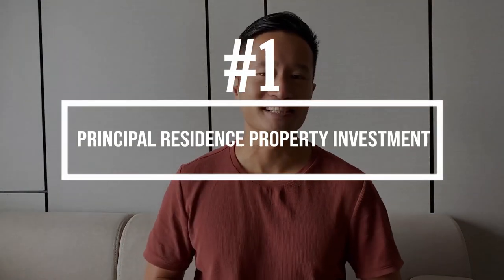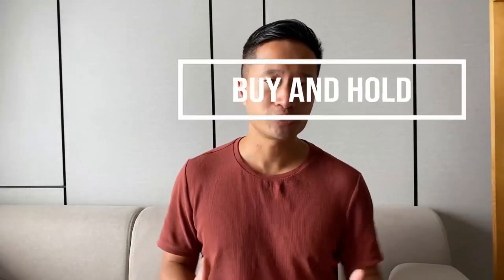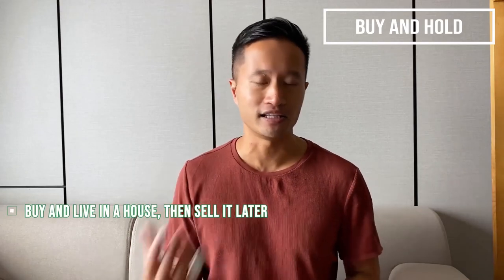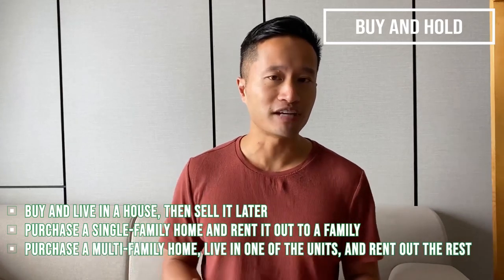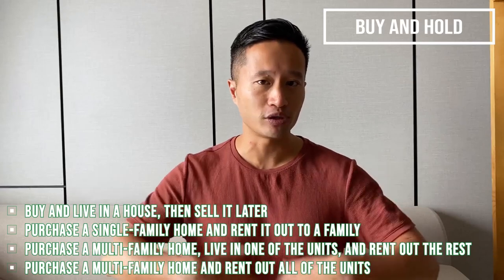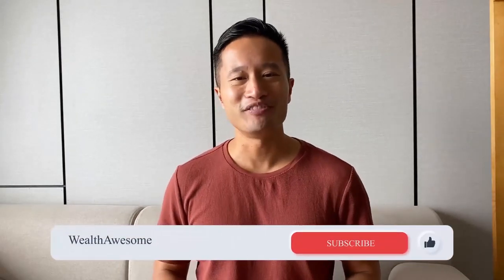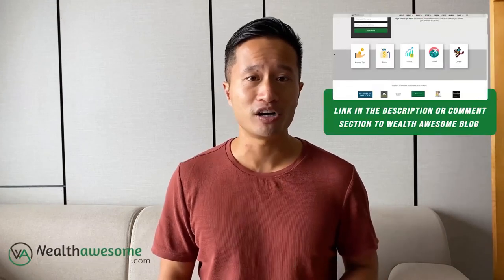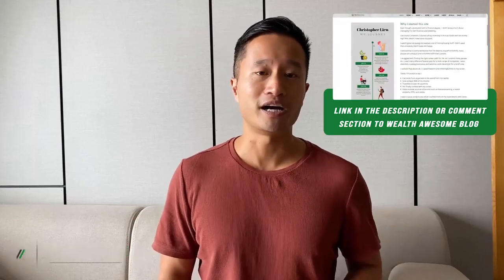Real Estate Investing in Canada: 9 Popular Options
🏡 Thinking about investing in real estate in Canada? Real estate remains one of the most popular and rewarding investment options for Canadians. In this video, I’ll share the 9 best real estate investment options in Canada, breaking down traditional methods and modern strategies to help you decide what’s right for you.

Here’s what you’ll learn:
✅ The popularity of real estate investing in Canada: Canadian and foreign investors spent a staggering $34 billion on real estate acquisitions in 2018 (according to a JLL report), highlighting the enduring appeal of real estate.
✅ Top methods for real estate investing:

Principal residence property investment: Purchasing your primary residence is a classic way for Canadians to build wealth through real estate.
Buy-and-hold strategy: Learn how to generate long-term income and value appreciation by holding properties strategically.
✅ Real estate vs. stocks: Explore the age-old debate of stocks vs. real estate investing in Canada and understand the pros and cons of each approach.
✅ Modern real estate investment options: Beyond traditional methods, discover how innovations like REITs (Real Estate Investment Trusts) and REIT ETFs make real estate investing more accessible than ever.
💡 Exclusive Offer: Buy REIT stocks and REIT ETFs commission-free with Wealthsimple Trade!

Whether you’re new to real estate investing or looking to diversify your portfolio, this video will provide actionable insights to help you navigate the Canadian real estate market. Watch now to start your real estate investment journey!

🇨🇦CANADIAN OFFERS & PROMOS